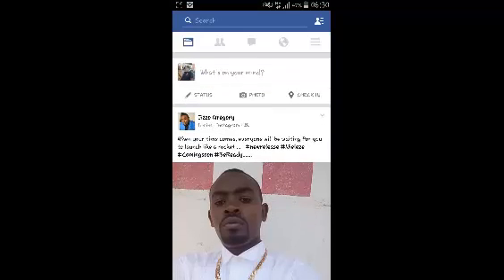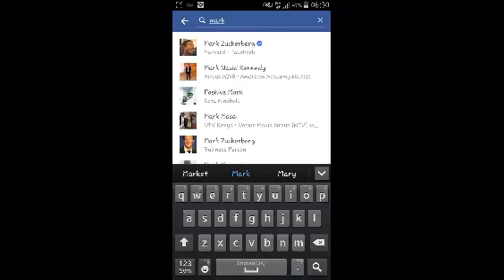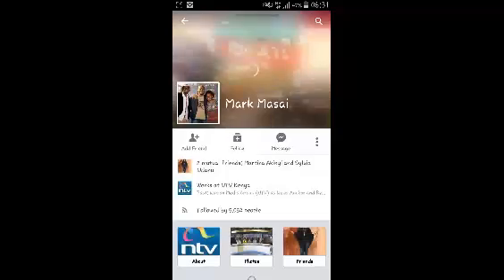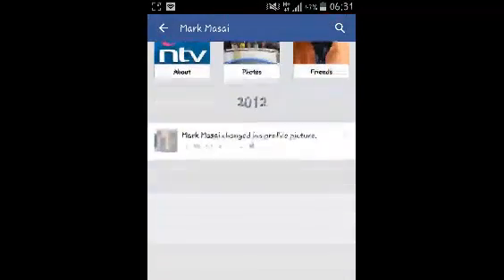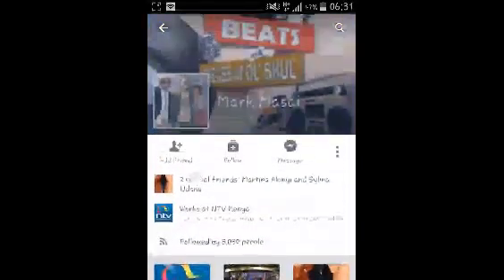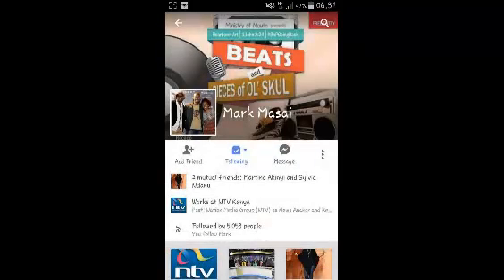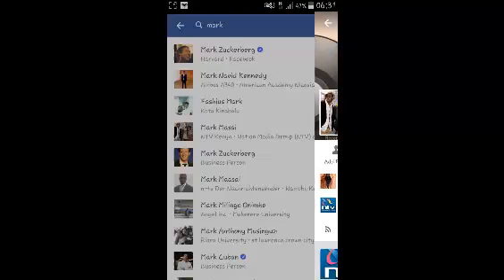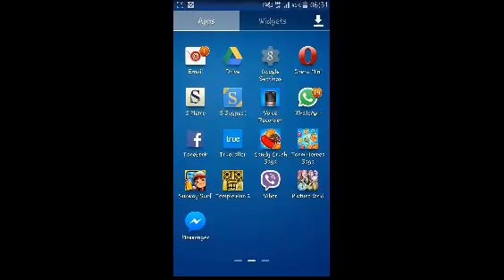How To Follow Someone On Facebook On Android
Learn how to follow someone on Facebook using the Facebook app on your Android device.
Facebook allows users to follow other users.  When you follow someone on Facebook,  you will get their updates and other activities in your news feed.
You can follow someone on Facebook without necessarily having to follow them on Facebook.

To follow someone on Android:
Launch the Facebook app.
Go to the profile of the person you want to follow.
Tap on the follow button.
You are now following that user.